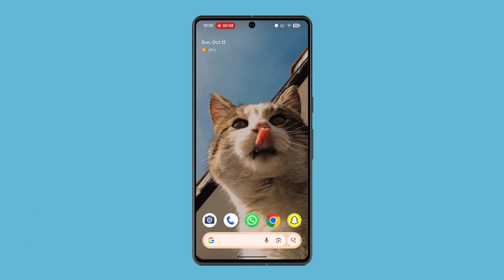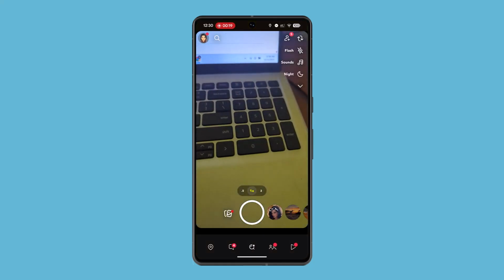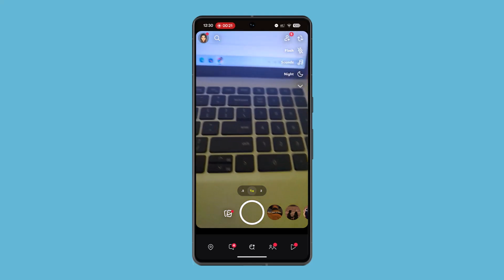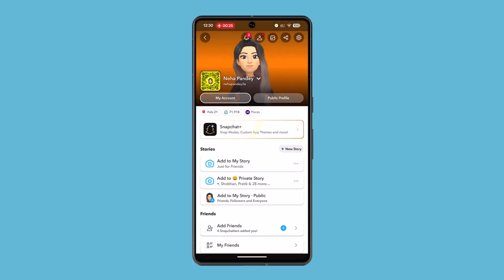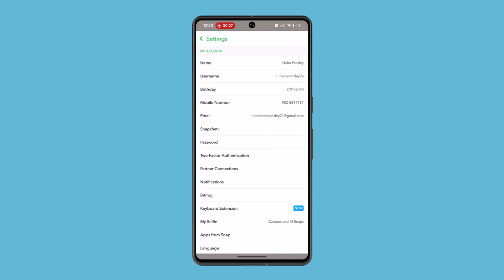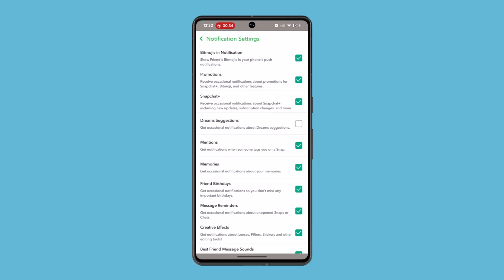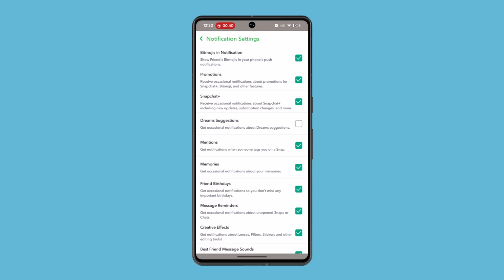How To Manage Notifications In Snapchat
Learn how to manage notifications in Snapchat and customize which alerts you receive on your device. Snapchat gives users full control over notifications, allowing you to decide whether you want to be notified about new snaps, chats, mentions, stories, or friend suggestions. Managing notifications not only helps you stay organized but also prevents unnecessary distractions while still keeping you updated on what matters most. In this guide, you’ll learn step-by-step how to access and adjust your Snapchat notification settings directly from the app.

To start, make sure your Snapchat app is updated to the latest version, which you can download or update Open the app and log in to your account. Tap your Bitmoji icon at the top left corner of the screen to open your profile. Then tap the gear icon in the top right corner to access your Settings. Scroll down to the “Notifications” section, which you’ll find under the “My Account” category. Tap on it to view all available notification types. Here, you can choose which alerts you want to receive by checking or unchecking each option. For example, you can enable notifications for direct snaps and messages but disable alerts for friend suggestions or birthdays if you prefer fewer interruptions.

If you want more control, you can also manage Snapchat notifications through your device’s system settings. On iPhones, go to Settings  Notifications  Snapchat to toggle sound, banner, and lock screen alerts. On Android, go to Settings  Apps Snapchat Notifications and adjust categories like message alerts or story updates. These settings let you fine-tune how Snapchat communicates with you, whether through sounds, vibrations, or silent alerts. By customizing both in-app and system notifications, you can make your Snapchat experience more focused and convenient.

Timestamps:
0:00 Introduction
0:10 Open Snapchat and access settings
0:26 Go to Notifications under My Account
0:33 Select or unselect notification types
0:46 Adjust device-level notification settings
0:52 Conclusion